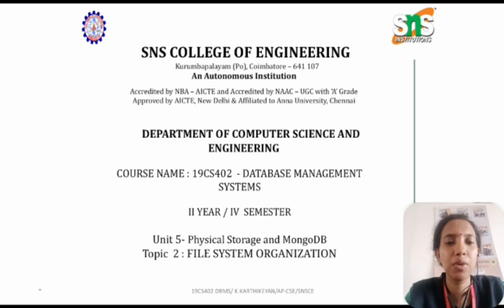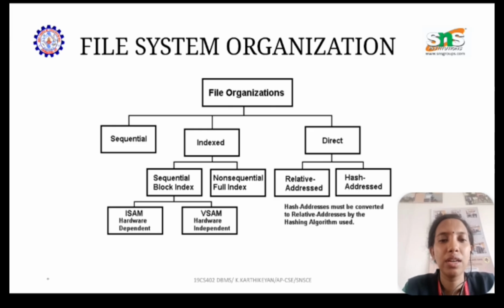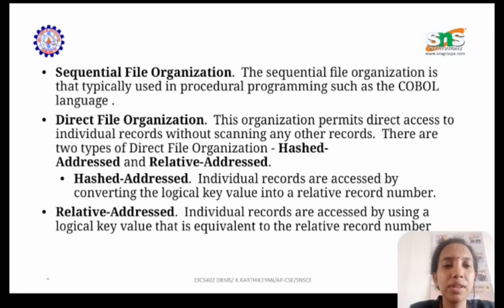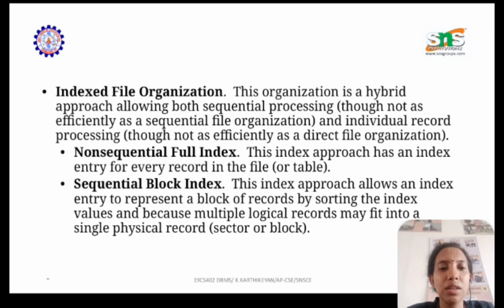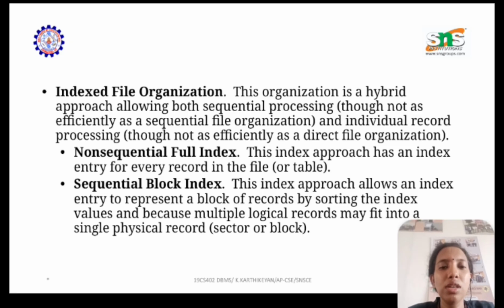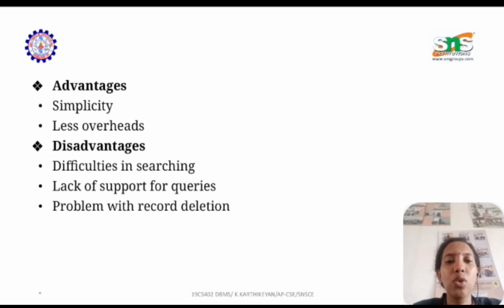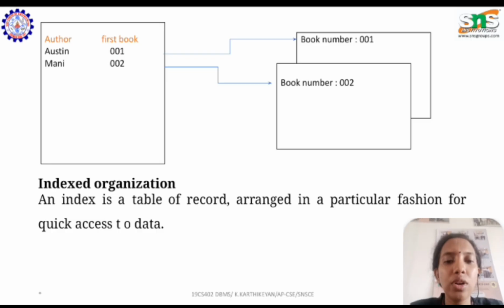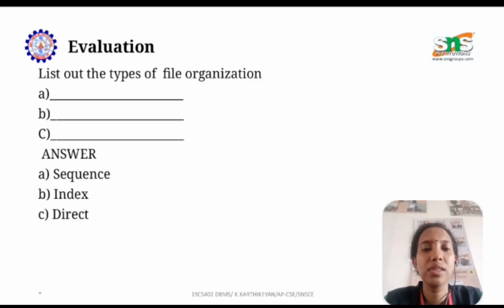FILE SYSTEM ORGANIZATION | DATABASE MANAGEMENT SYSTRM | SNSINSTITUTIONS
File organization in DBMS refers to the method of storing data records in a file so they can be accessed efficiently. It determines how data is arranged, stored, and retrieved from physical storage.Various methods have been introduced to Organize files. These particular methods have advantages and disadvantages on the basis of access or selection. Thus it is all upon the programmer to decide the best-suited file Organization method according to his requirements.